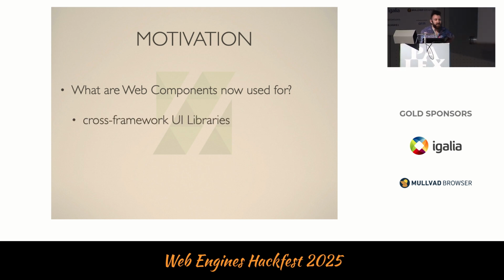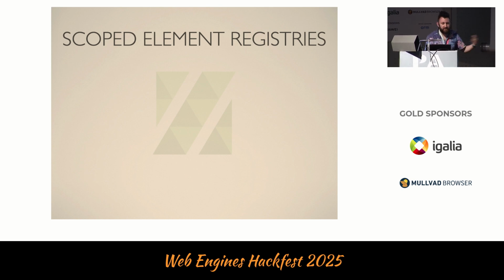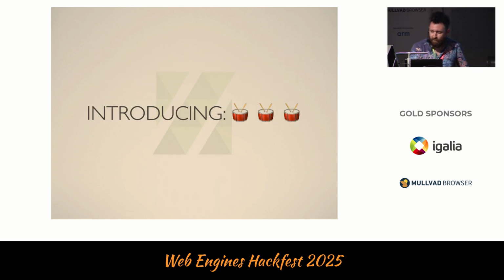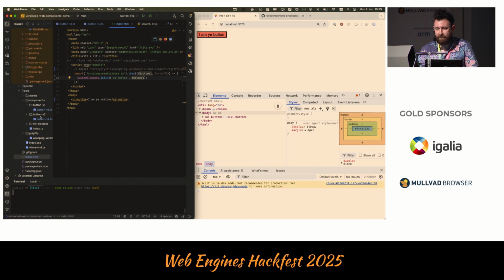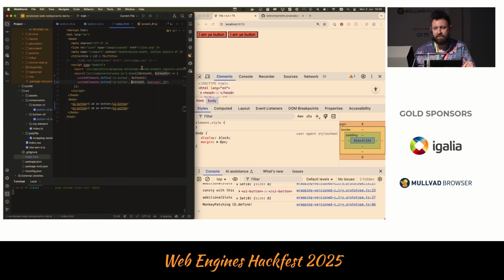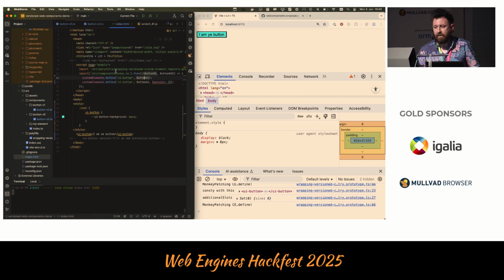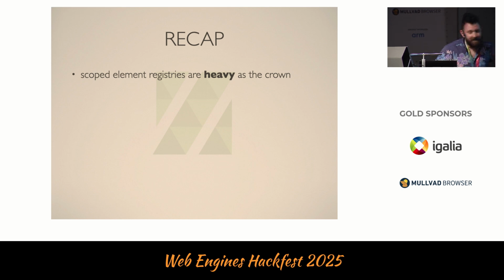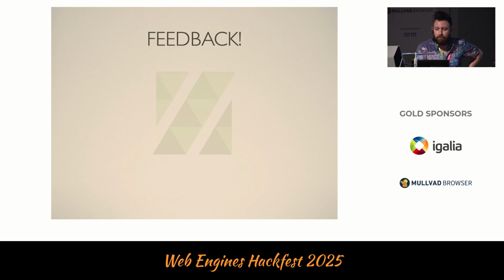Christian Ulbrich - Versioned Web Components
Title: Versioned Web Components
Author: Christian Ulbrich
Date: 02/06/2025

While Web Components are far from new, they are seeing more and more adaption for a multitude of use cases, both as containers for micro-frontends as well as a way of building framework agnostic UI libraries. One of the biggest challenges is, that there is no way of overriding existing web components, or more precisely custom elements can only be defined once for a certain tag name. While there is a proposal for alleviating this, called scoped custom element registries, it never came really to fruition and has several problems.

I want to show a proposal of how Web Components can be versioned, i.e. how a custom element with the same tag can be updated in the life cycle of a web application as well ““versioned””. I have extensively worked on web components in the past and I have a very rough prototype, that can show case this technique and I am looking for feedback + input, so that we will find a way in the future to address this issue and make web components more powerful.